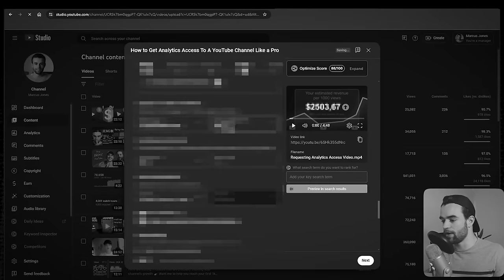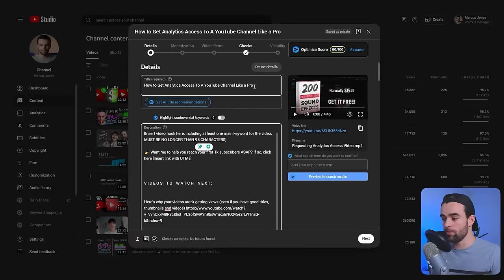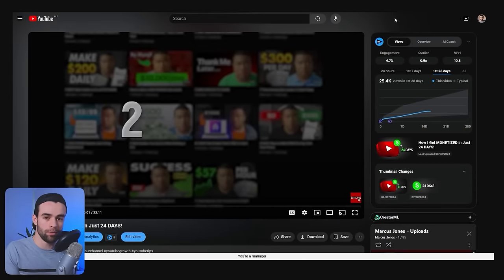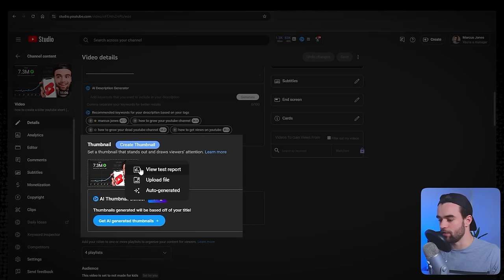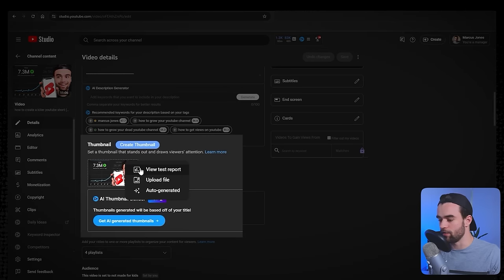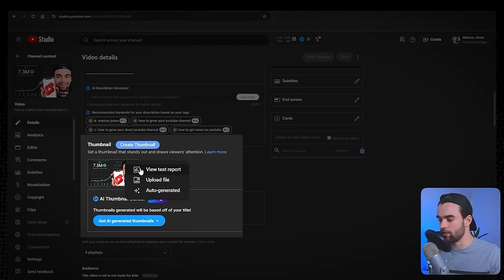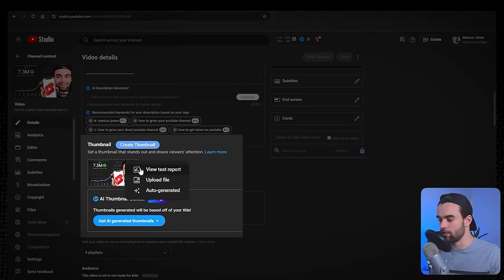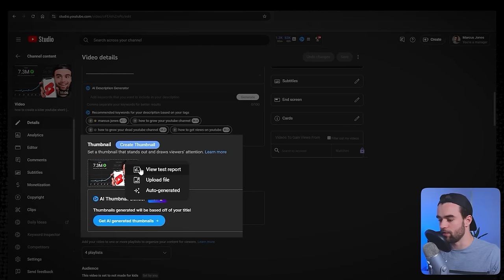The right way to upload videos on YouTube in 2024 (best settings)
Here are best YouTube Upload Settings you need to know to get more views

👉 Try VidIQ (the software used in this video) for just $1

"The world is changed by your example, not your opinion" - Paulo Coelho